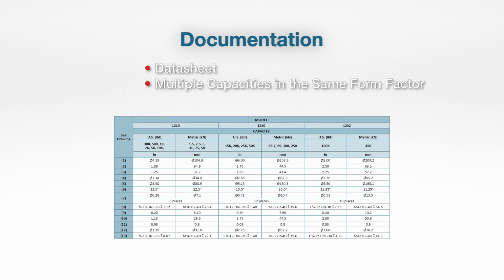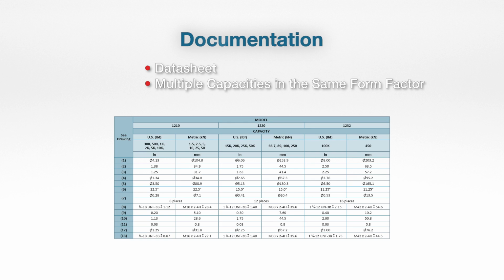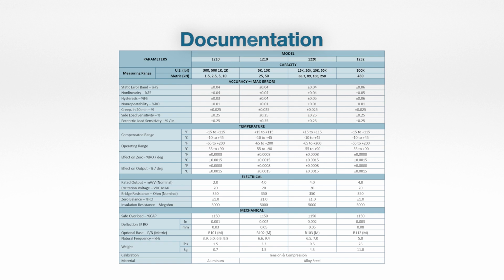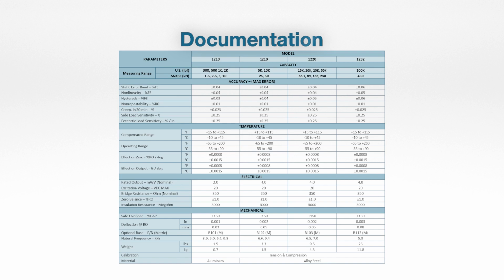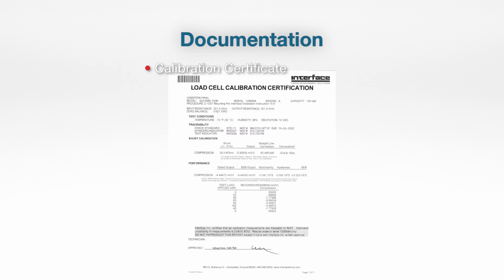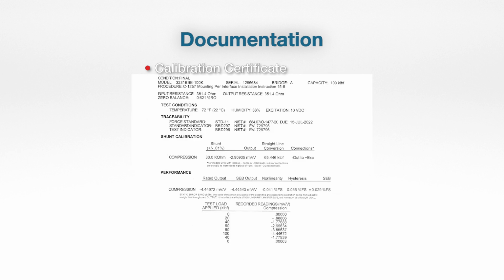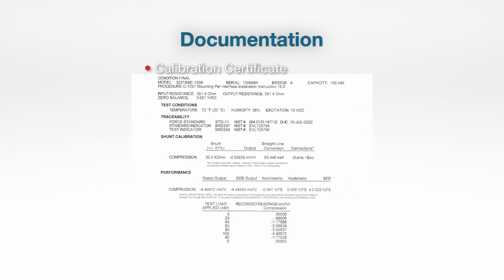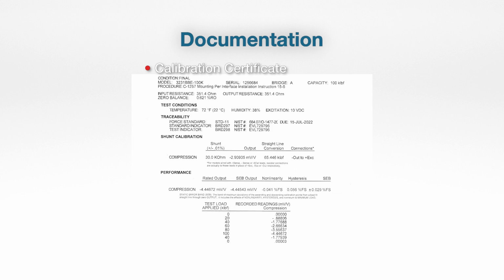I've Got A Load Cell - Now What? Part 3 - Documentation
Interface I've Got A Load Cell - Now What? Webinar Wednesday with Brian Peters and Elliot Speidell. Interface provides datasheet documentation for all of our load cells that are downloadable when you register on our website. Brian and Elliot discuss the details provided on the load cell datasheets such as dimensions, capacities, wiring diagrams, cable types, and more.

Part 3 - Documentation